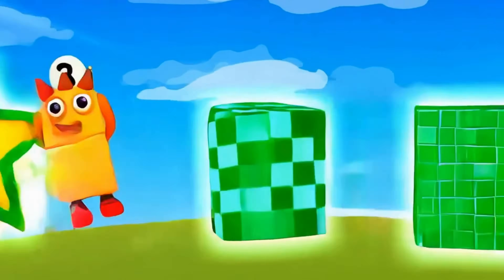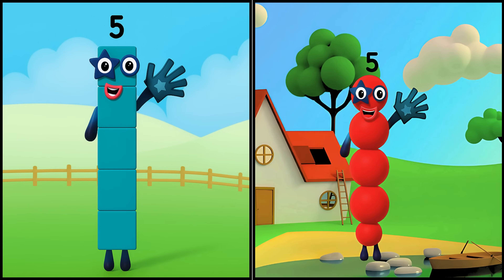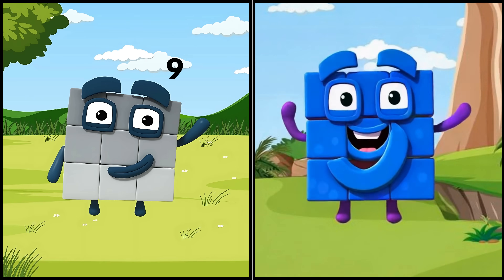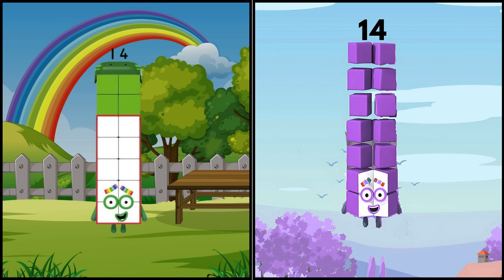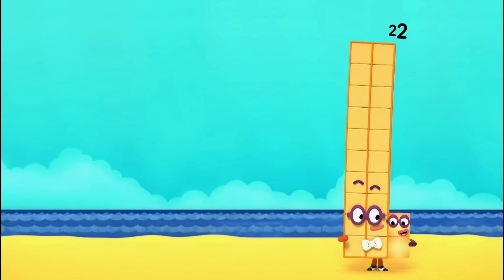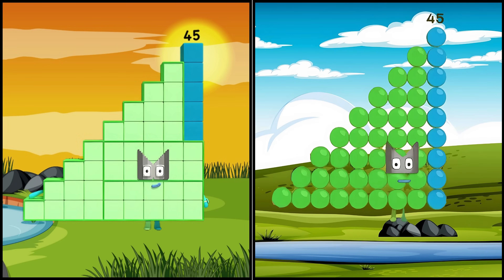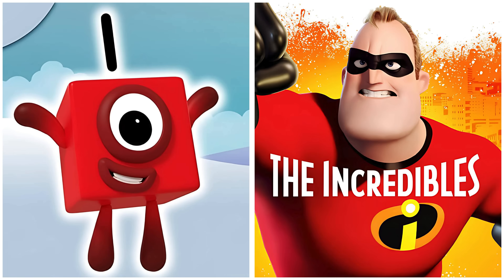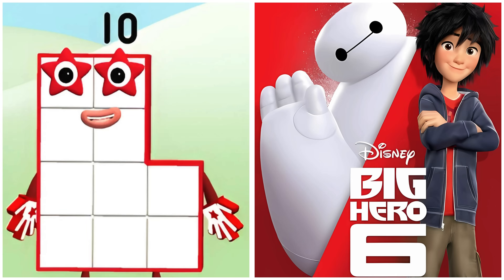Numberblocks Transform with Shapes and Colors 🔢🎨✨ | Fun Learning Adventure!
🔢🎨✨ Watch your favorite Numberblocks transform using shapes and colors in this fun learning adventure! See One, Two, Three, and friends creatively change into triangles, circles, and squares while exploring vibrant colors that make learning math exciting for kids.

This video helps children learn counting, colors, and shapes in a playful, engaging way with clear visuals and fun Numberblocks animations that keep them entertained while learning.

✅ Numberblocks shape transformations
✅ Learning colors and shapes while counting
✅ Colorful, kid-friendly animations
✅ Perfect for preschool and early learning

Featured Characters:
0️⃣ Zero • 1️⃣ One • 2️⃣ Two • 3️⃣ Three • 4️⃣ Four • 5️⃣ Five • 6️⃣ Six • 7️⃣ Seven • 8️⃣ Eight • 9️⃣ Nine • 🔟 Ten • 1️⃣1️⃣ Eleven • 2️⃣0️⃣ Twenty • 2️⃣6️⃣ Twenty-Six • 3️⃣0️⃣ Thirty • 5️⃣0️⃣ Fifty • 💯 Hundred • 1️⃣0️⃣0️⃣0️⃣ One Thousand…and more!